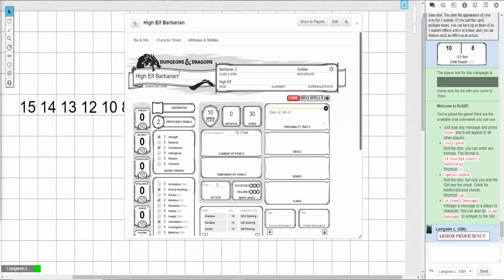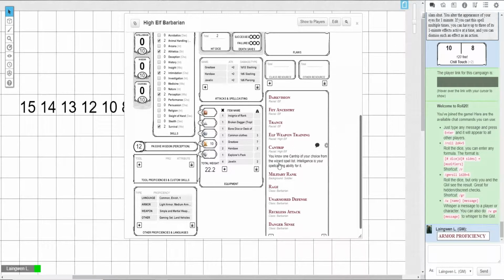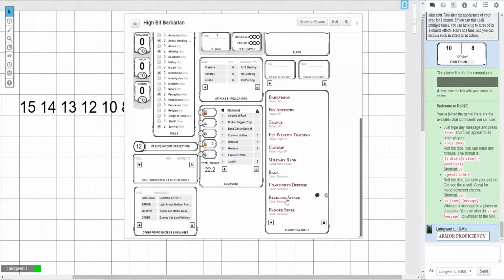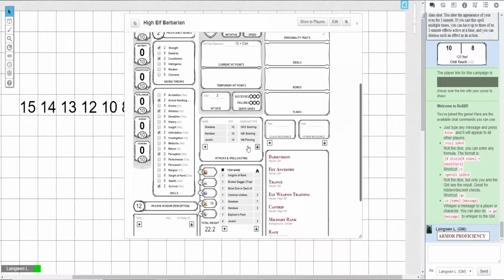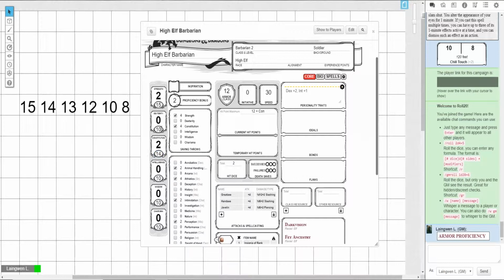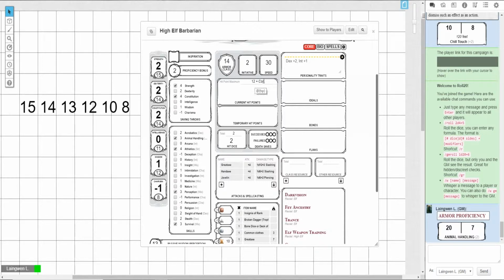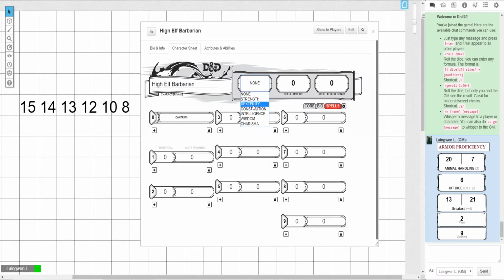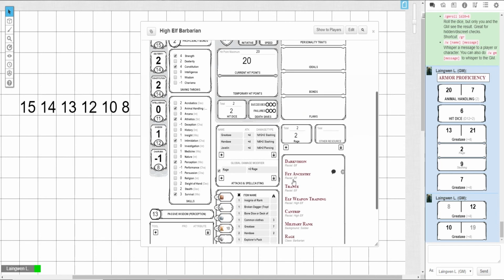Creating Dungeons and Dragons Characaters - Immeral Liadon - Elf Barbarian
Hello, and thank you for checking out the video I hope you enjoyed the making of Immeral Liadon the Elf Barbarian. Hopefully, these videos will give you an insight into making a Level 2 Barbarian and giving you the inspiration to make your own or use this as your own and flesh out his story.